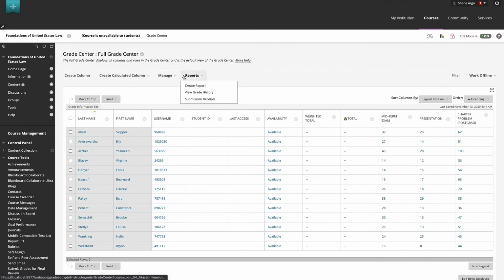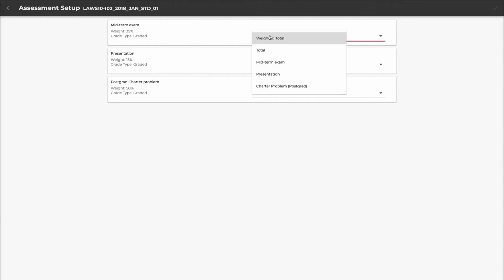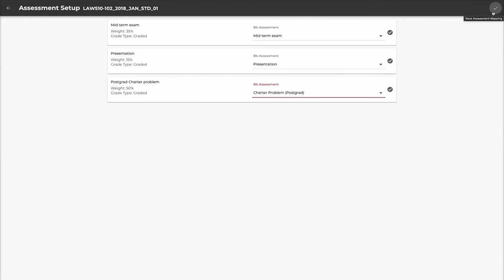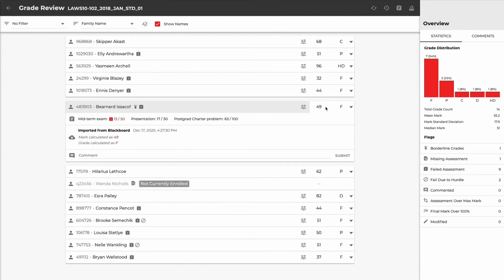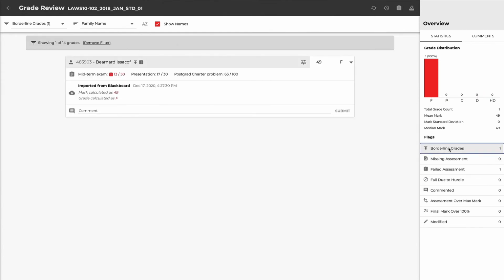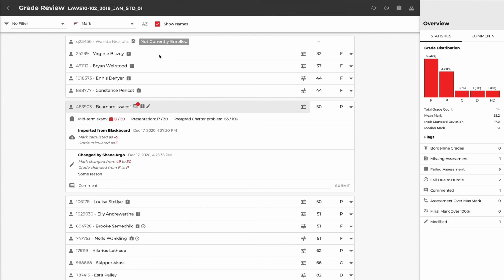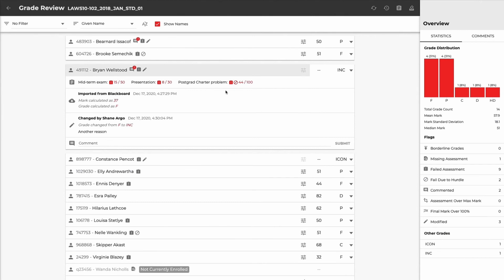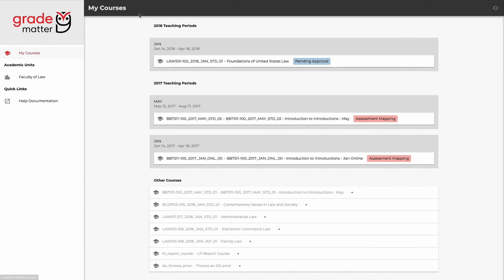Calculating and reviewing grades with Grade Matter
In this video, Shane discusses our motivation for developing Grade Matter and the problem facing most universities when it comes to grades at the end of the session.

Shane demonstrates the automatic calculation of grades based on data from the Learning Management System (LMS), Student Information System (SIS), and the Curriculum Management System (CurrMS).

After having Grade Matter calculate the grades, Shane walks you through the review process and submission for approval. He demonstrates sorting, filtering, and adjusting marks and grades.